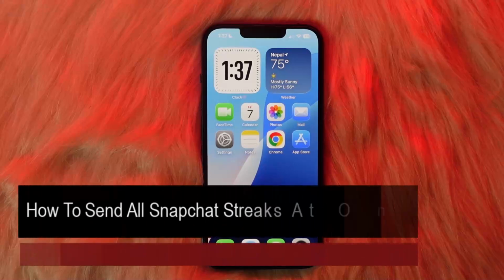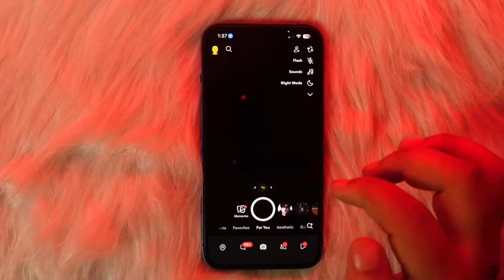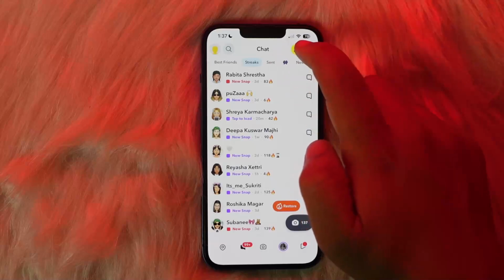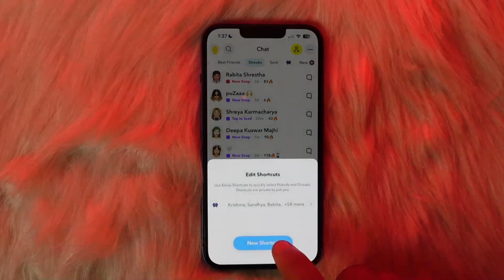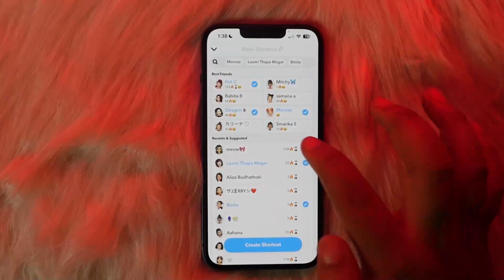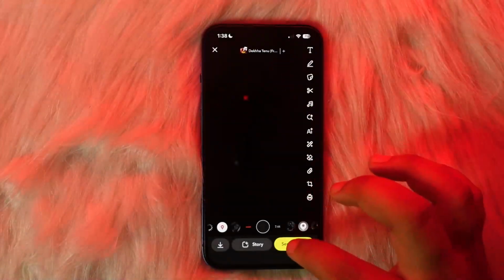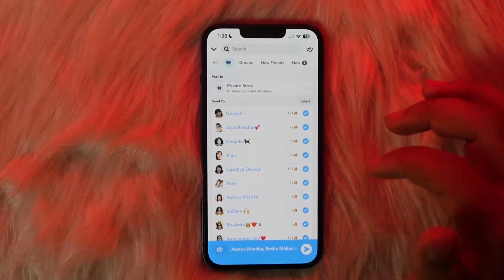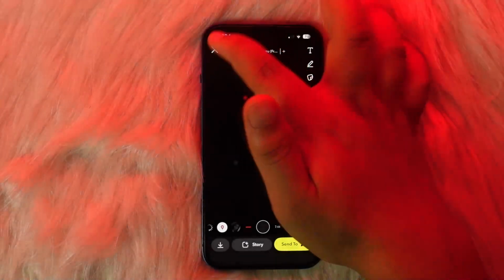How To Send All Snapchat Streaks At Once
Learn how to create a custom shortcut in Snapchat to send a snap to all your streaks or a selected group of friends at once, saving you time.

**TIMESTAMPS:**
0:00 How to send all Snapchat streaks at once
0:16 Navigate to the Chat section
0:37 Create a new shortcut and add friends
0:55 Send your snap to the new group